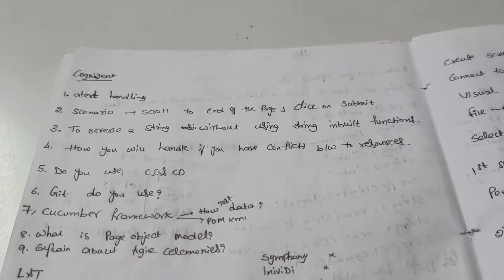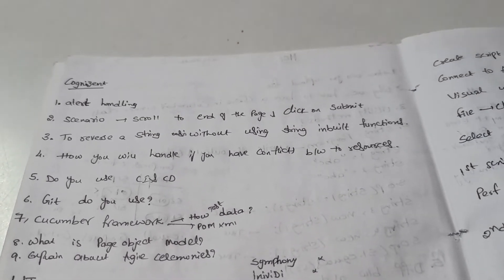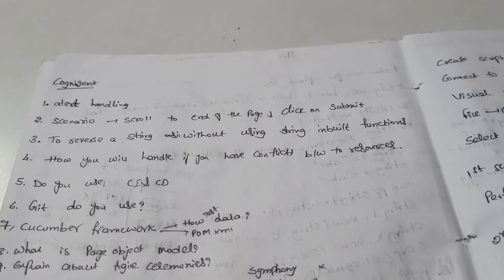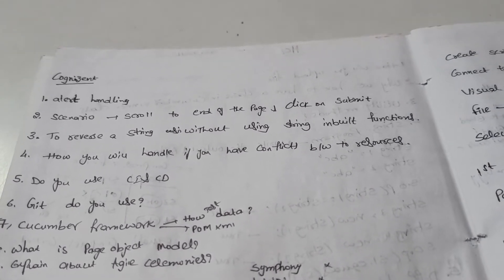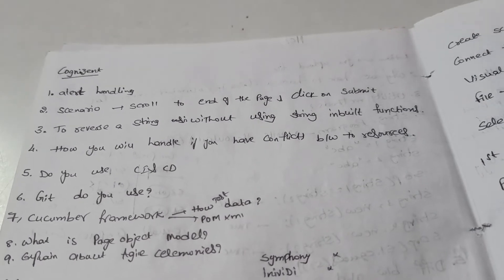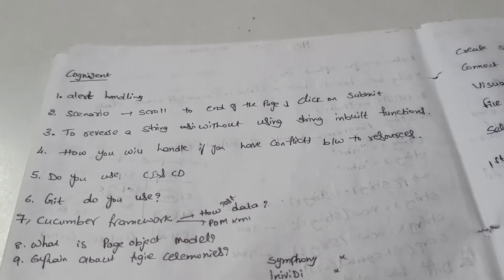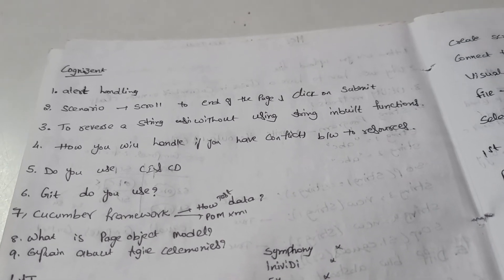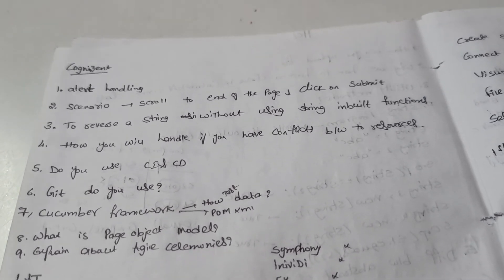Cognizant Automation testing interview questions|Selenium with Java in cucumber framework